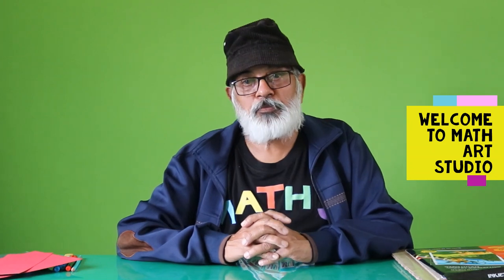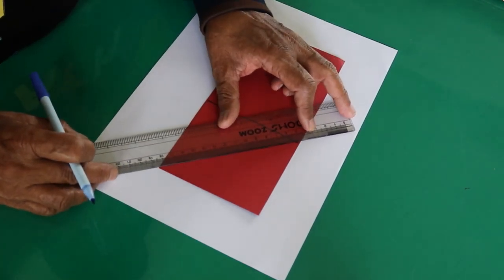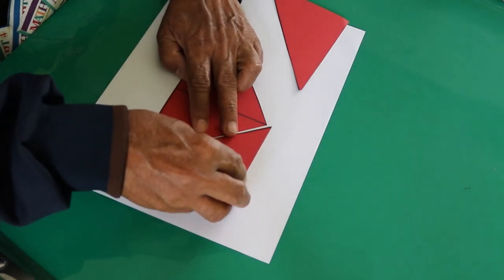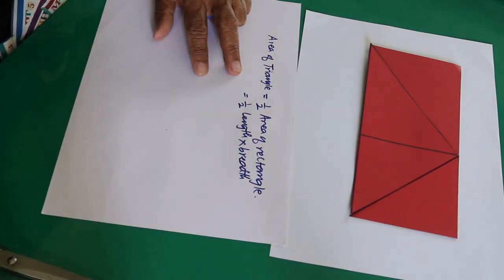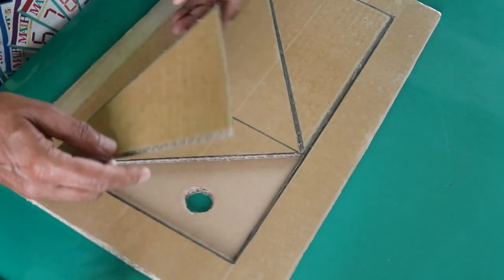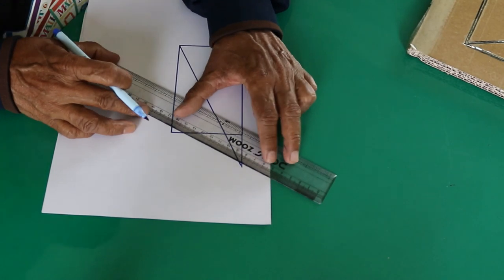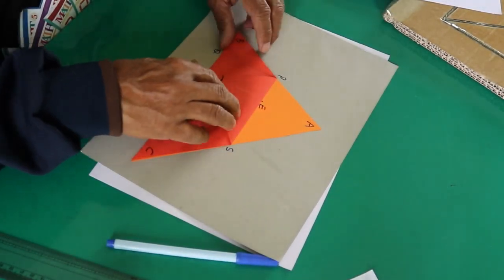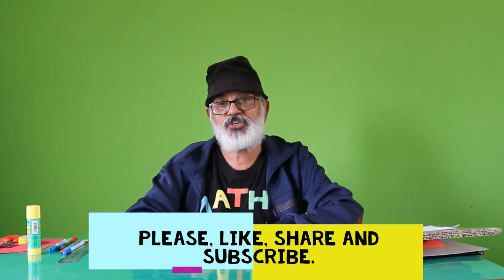Using simple material to teach triangle properties in Math Art Studio contd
In the previous video we derived the area of a triangle as double of that of a rectangle. In this video, we derive the area as half of that of a triangle using simple manipulative. It will be followed by another video in which the area would be derived as equal to that of a rectangle.